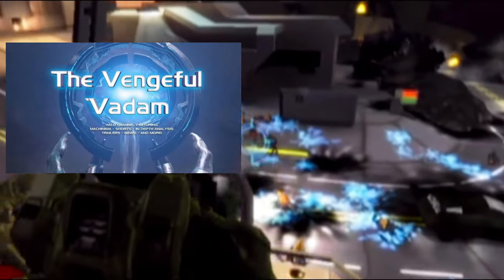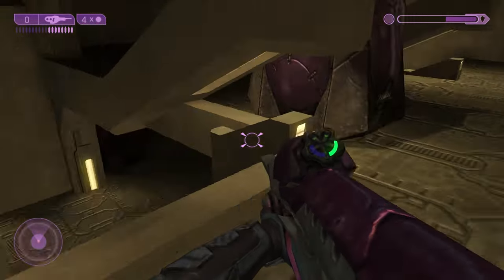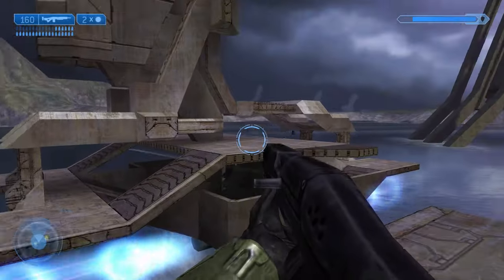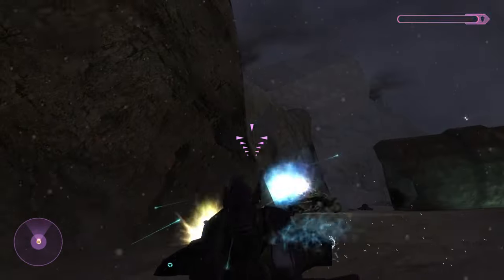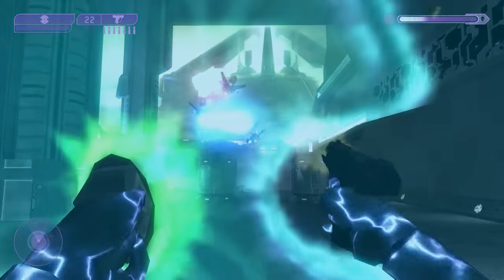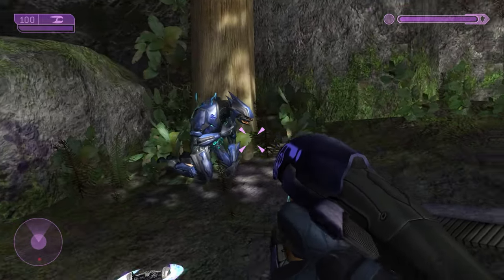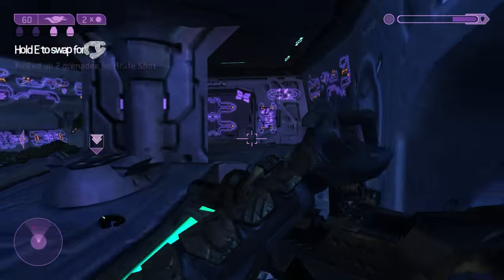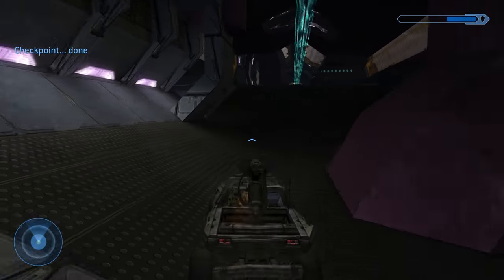This Mod for Halo 2 is AWESOME!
What if Bungie had enough time to make Halo 2 as they originally planned? Halo 2: Uncut allows us to finally see some of the enemies, vehicles, weapons, and level segments that were cut from the final version of Halo 2. If you've ever wanted to experience something like the Halo 2 E3 2003 reveal, go download the Halo 2: Uncut mod from Steam!